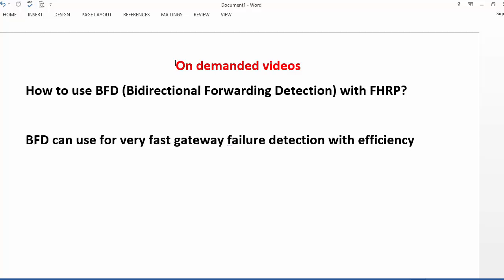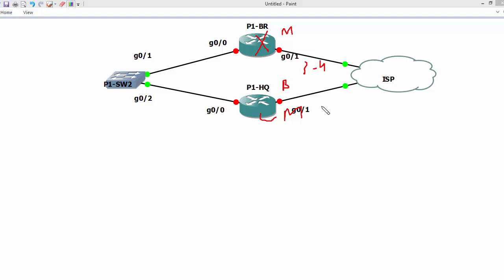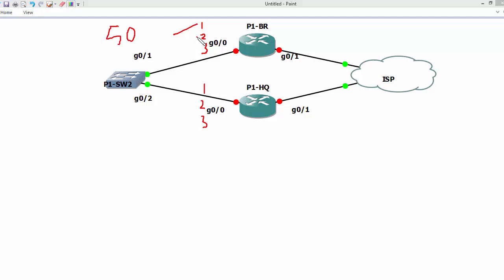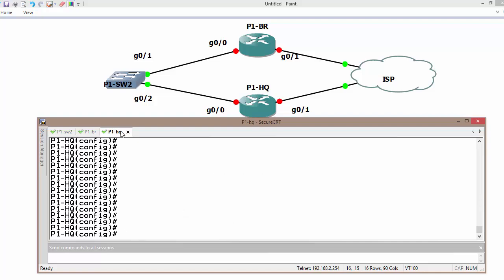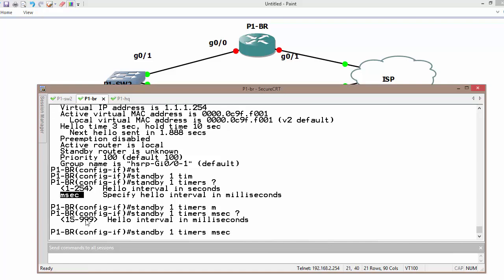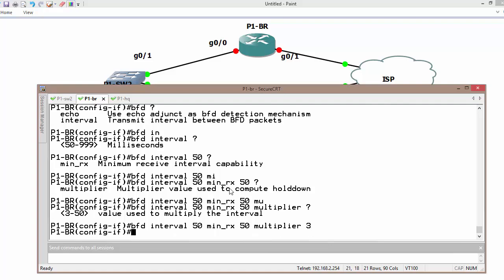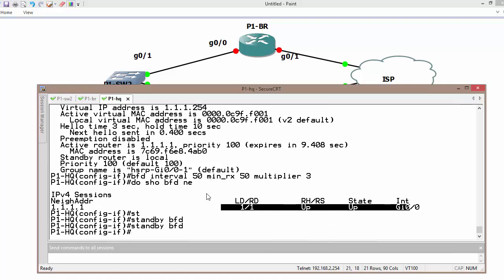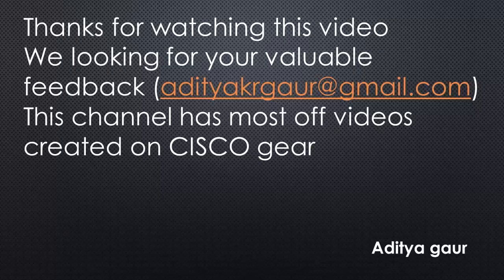How to use BFD With FHRP (D-16)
What is the concepts of using BFD with FHRP configuration and verification step by step on CISCO Gear and Live network by Aditya Gaur step by step